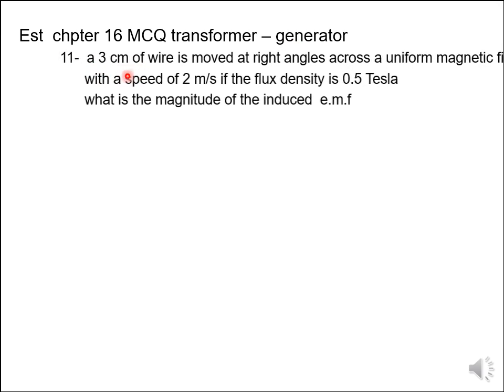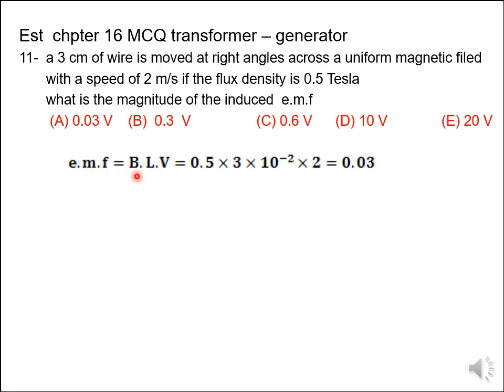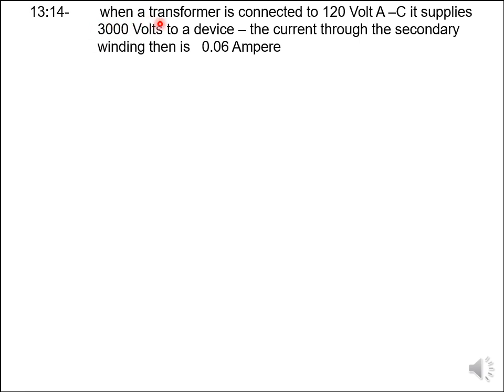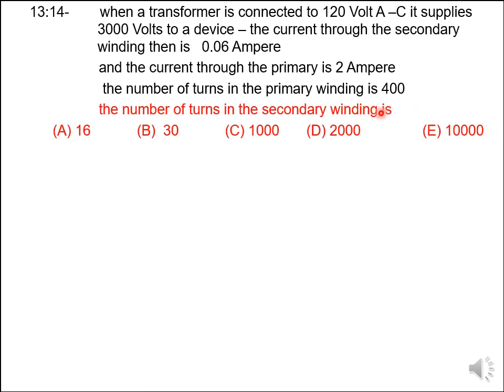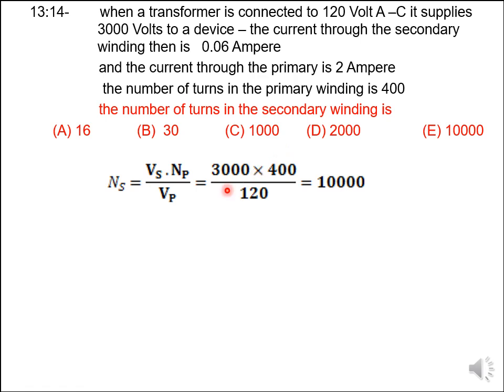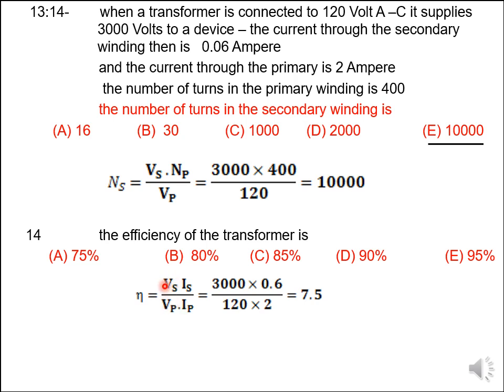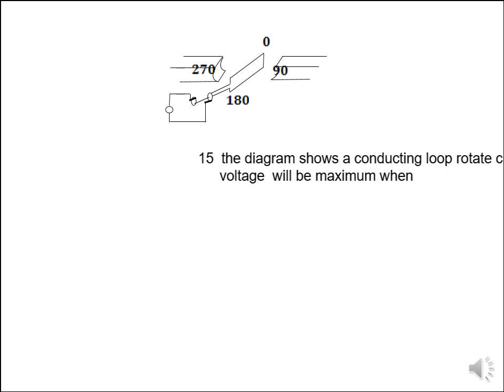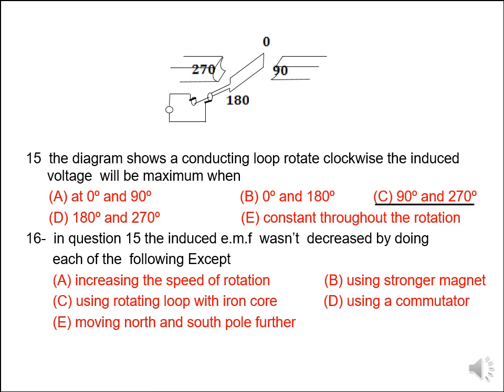Est chapter 16 MCQ transformer generator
questions with answers on transformer and generator